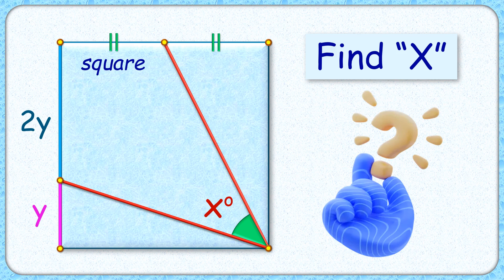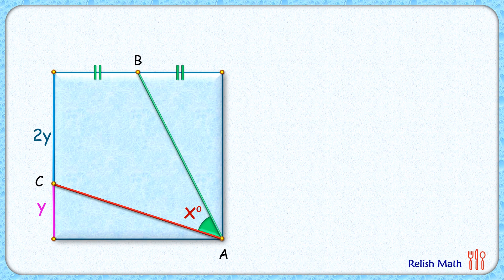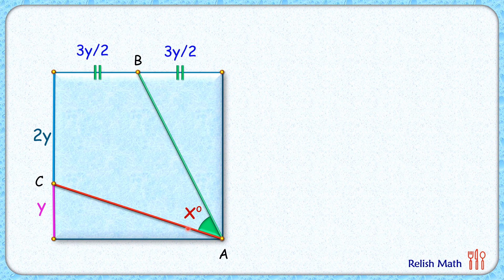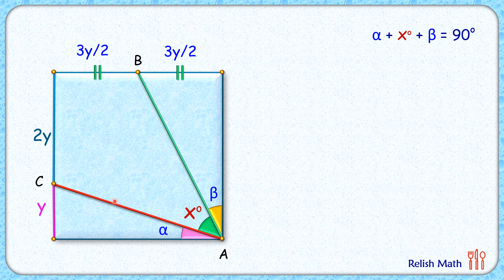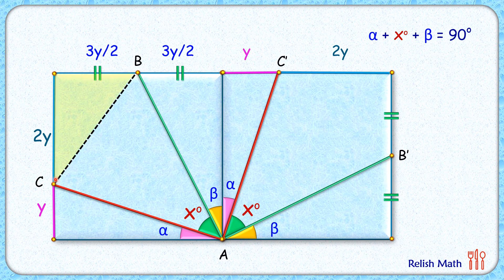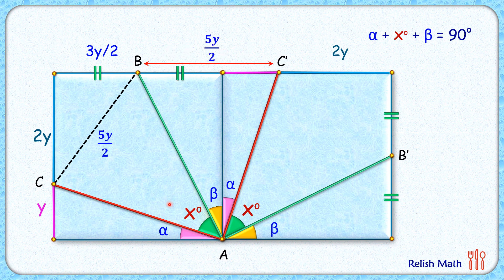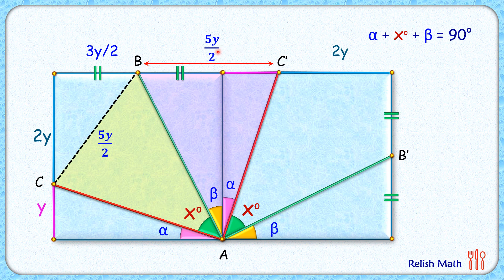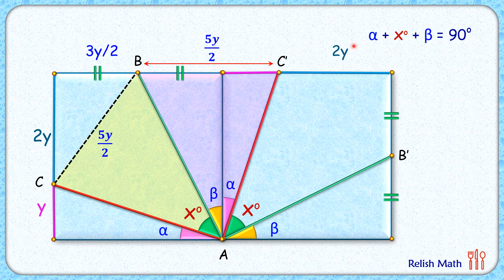231) NO Trigonometry - Find angle "X" in the square | Math Olympiad | Geometry.